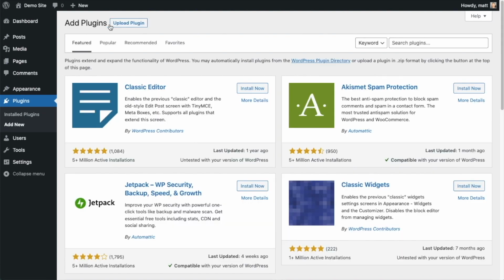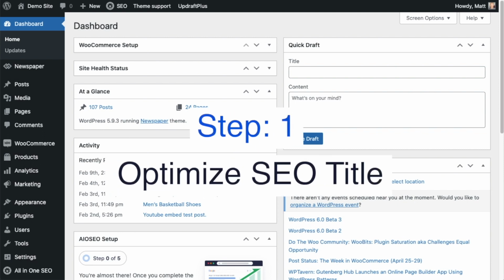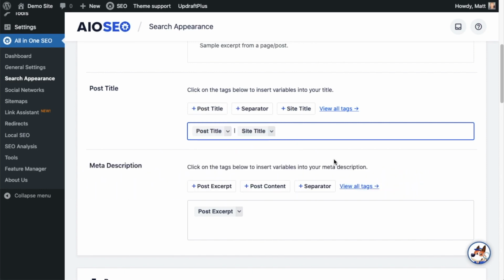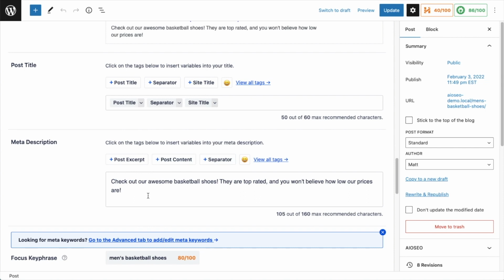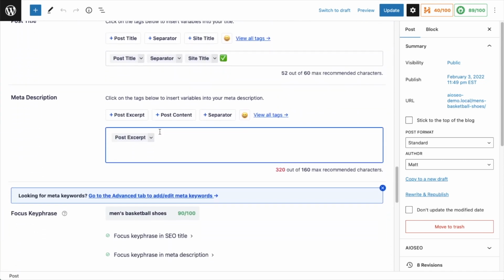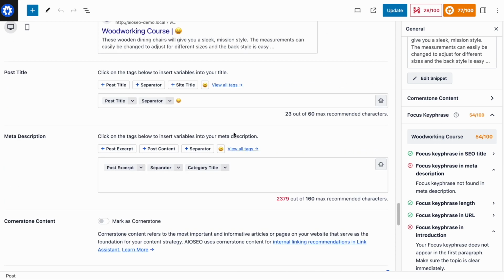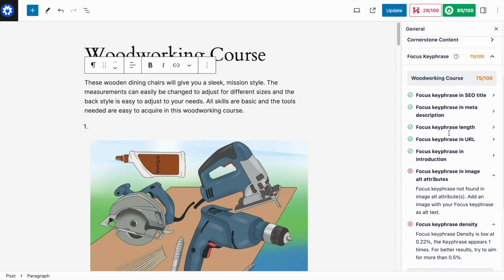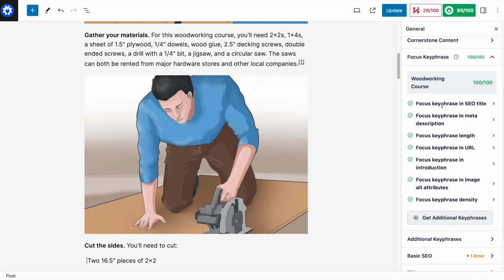3 Ways To Improve Your On-Page SEO: Part 1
What is On-Page SEO? On-page SEO refers to the practice of optimizing individual web pages to rank higher in search engines for relevant keywords.

Optimize Your Title

Your title is an opportunity to attract clicks in search results. Be precise and highlight what’s unique about your page.

For instance, if you’ve included a free spreadsheet or downloadable item, you can mention that in your title, as in the example below.

Character limit: Titles get cut off after 60 characters or so, so stick to that limit or be sure the visible portion of your title makes sense to searchers. (Some marketers like to go over the character limit to include another keyword.)

AIOSEO will tell you whether you’ve gone over the character limit. You also have the option to create a different title, that will display in search results, than the one on your page. This is what we refer to as an SEO Title.

Optimize Your Meta Description

A meta description is a short description that appears in your search snippet. Google can pull information from a page to create that description. You have the option of creating the description yourself.

Along with your title, your description is a good opportunity for attracting clicks.

Like your title, your description should be precise and descriptive. Highlight what’s unique about your article and include your main keyword.

Character limit: These descriptions tend to get cut off in search results after 160 characters or so.

AIOSEO provides a field for you to add your meta description. You’ll also see a character counter below the field. This will help you keep your descriptions short.

Why Isn’t Google Pulling My Meta Description?

As Google has become more sophisticated, it increasingly makes its own decisions about what description to display.

If it thinks yours is best, it’ll use it. Otherwise, Google’s algorithms will pull other text from your page to appear as the description.

Check Focus Keyword Use

When you click on Focus Keyword, you’ll see an analysis of how you’ve used your target keyword.

A focus keyword or focus keyphrase is the same thing as target keyword. This is the main topic of your page. Ensuring your main topic is clear to Google is a must. It also helps readers.

AIOSEO will check your page to see that your keyword is included in:

Title
Meta description
First paragraph
Some subheadings
Some image alt text
These are common practices for keyword use. They’re not required by Google, but help ensure your content’s focused on the main topic.

If your target keyword is missing from any of these areas, you’ll be prompted to add it.

Alt text, short for alternative text, is a short description of an image. When you’re editing a page in WordPress, click on an image to add alt text. A field labeled “Alternative text” will display in the right sidebar under the block tab.

Your keyword should only be included in alt text if the accompanying image is related to the target keyword.

Similarly, when it comes to adding your keyword to more subheadings, use your own judgment. If adding it will make for an awkward read, then skip the recommendation.

Always do what’s best for the reader. Besides, Google understands keyword variants.

Timestamps:
00:00 - Intro
00:47 - Install AIOSEO
02:49 - Step 1: Optimize Title
04:33 - Step 1: Optimize Meta Description
08:58 - Step 3: Check Focus Keyword Use
13:52 - Outro